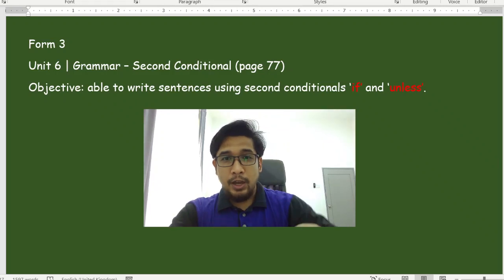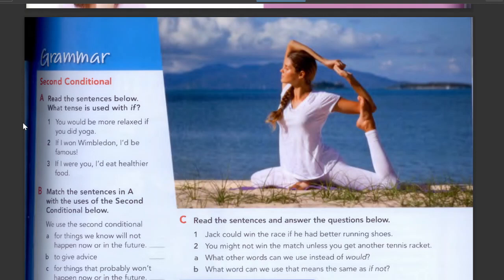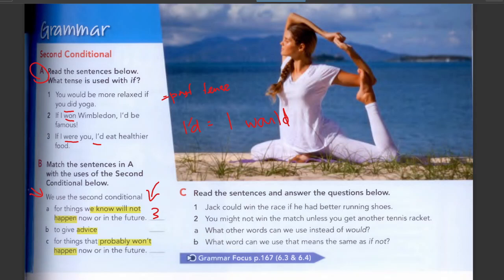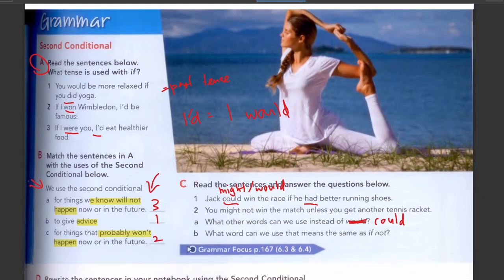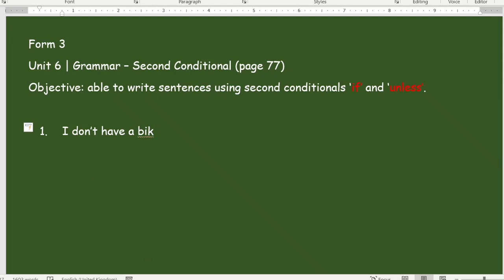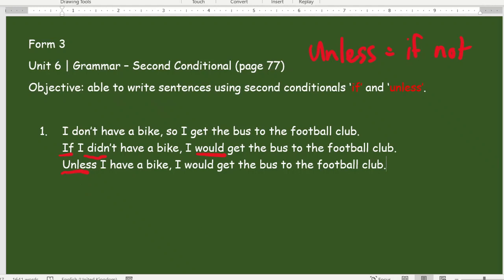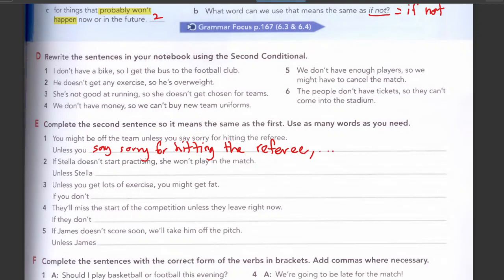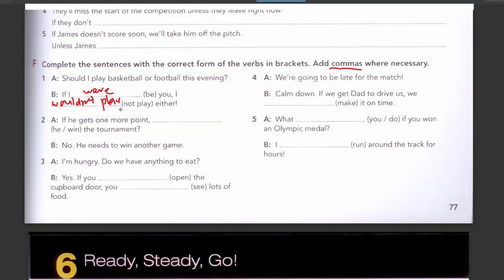Form 3 Unit 6 | Grammar - Second Conditional (page 77)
English lesson for from 3 on 12 August 2021